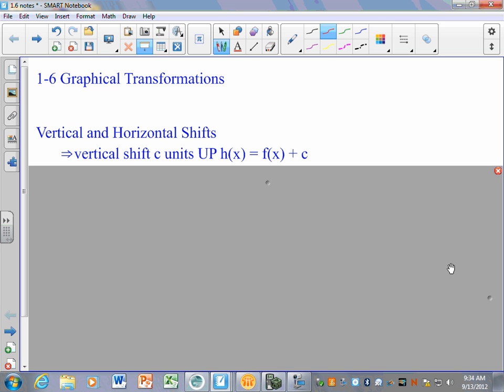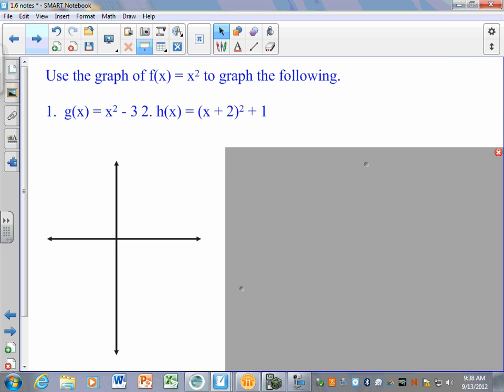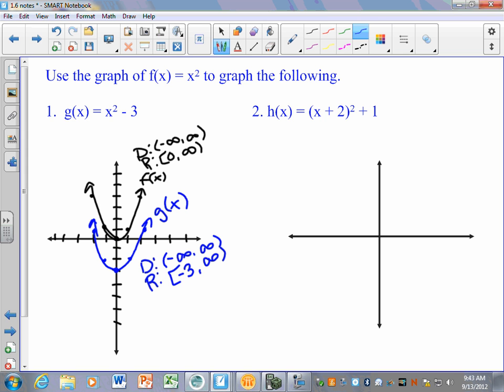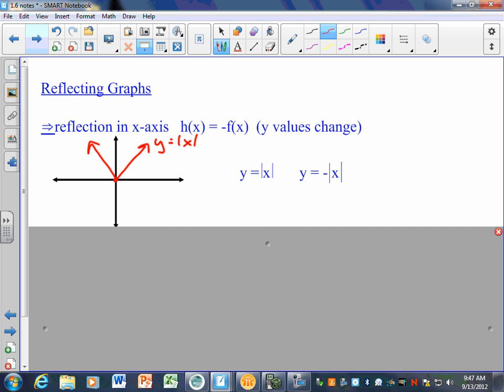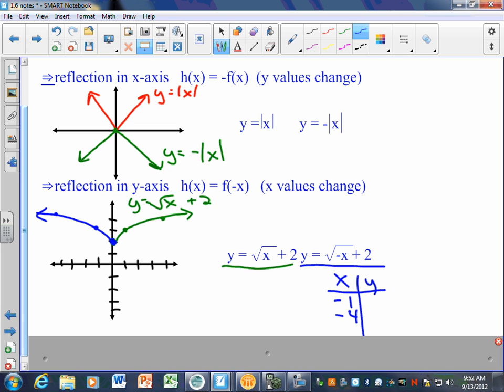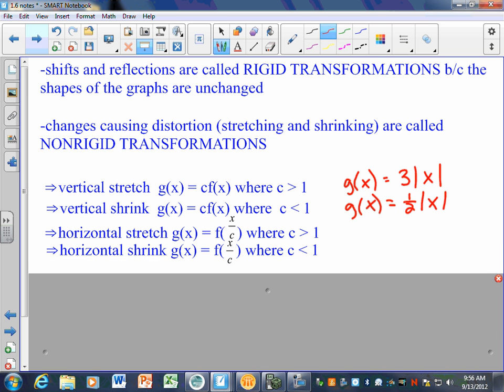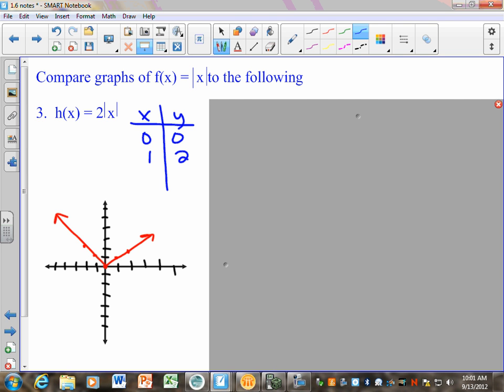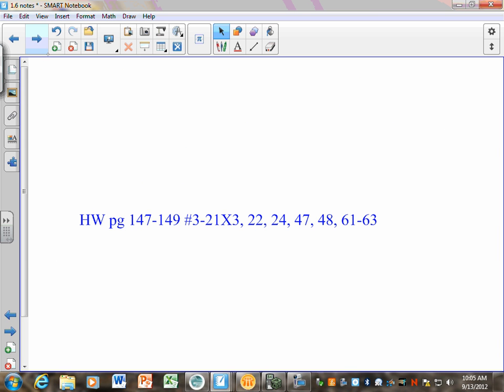1.6 notes precalculus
Notes from Thursday Sept 13, 2012